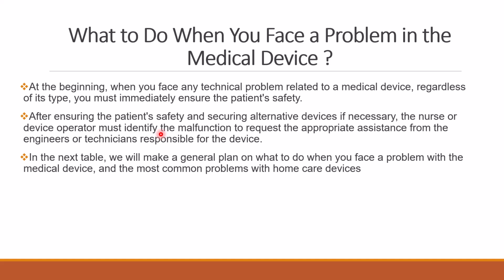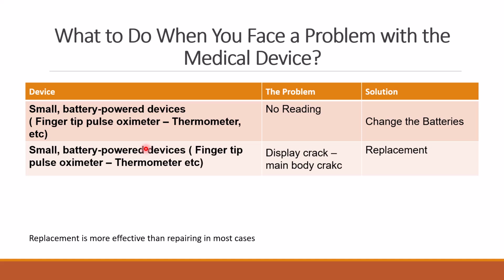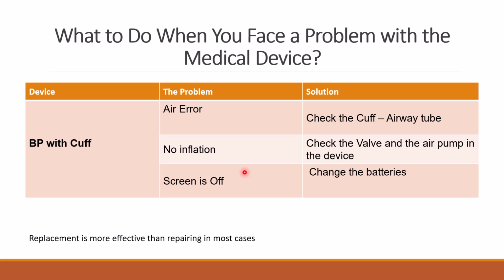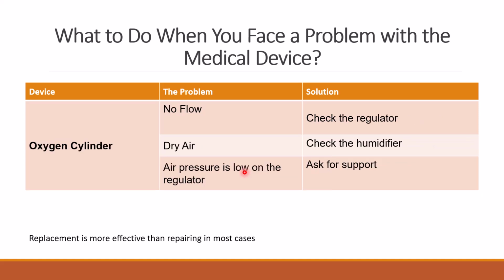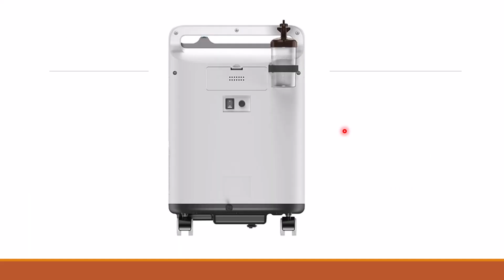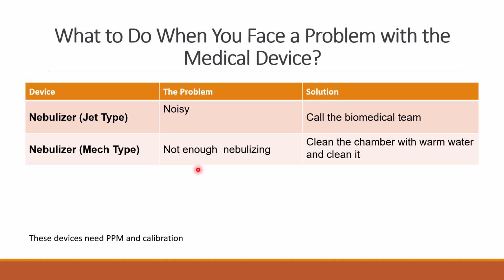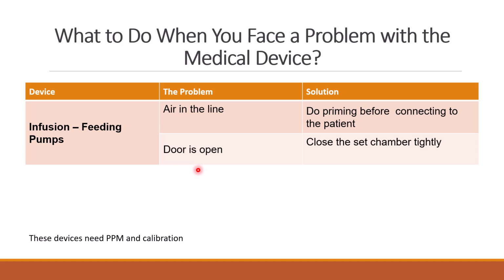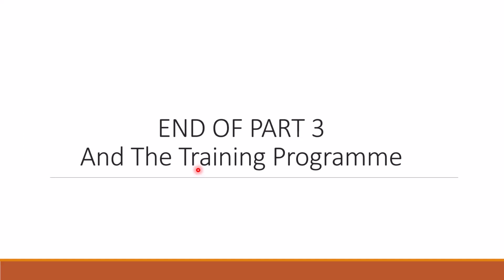Medical Devices in Home Care Part 3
Discover the most essential medical devices for home healthcare patients to ensure comfort, safety, and improved quality of life.

This video is the last video of our Home Care Training Course for nurses and biomedical engineers.

During this video, we talked about:
⚫️What to Do When You Face a Problem in the Medical Device?